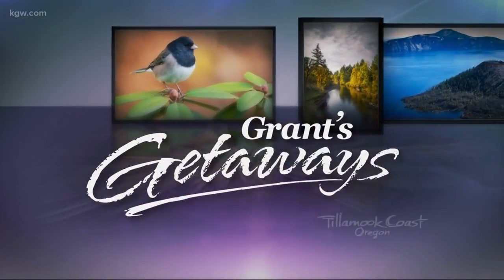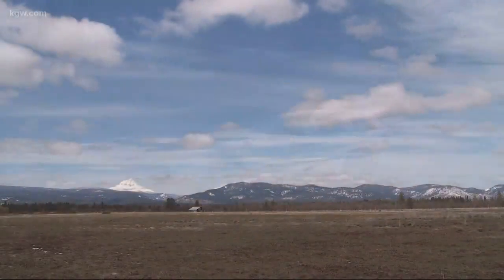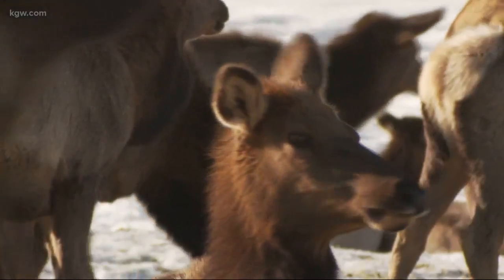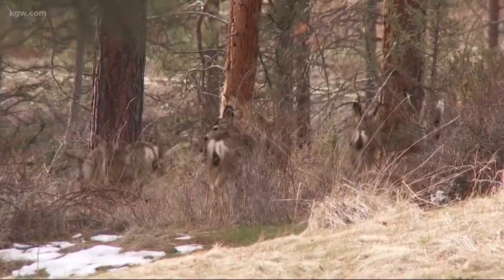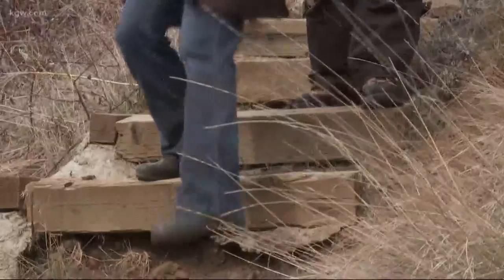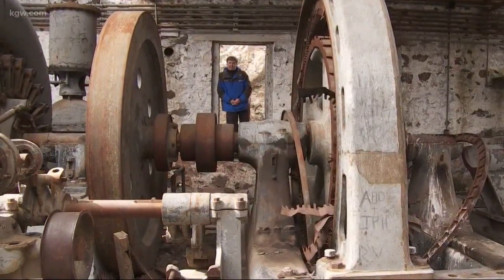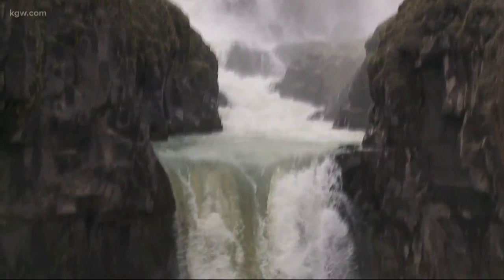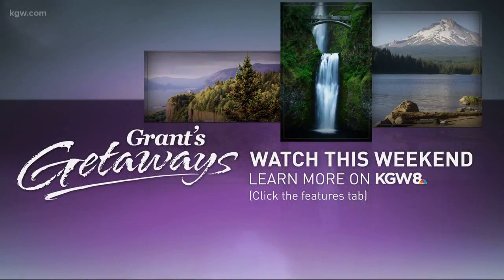Grant's Getaways: White River